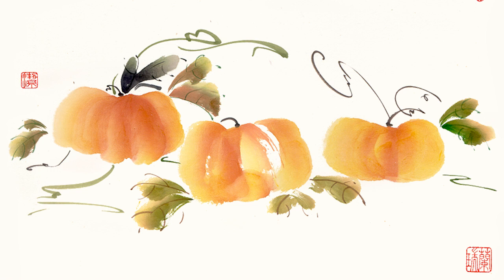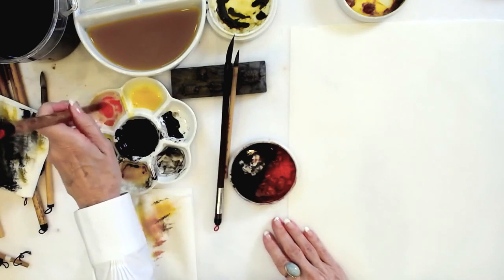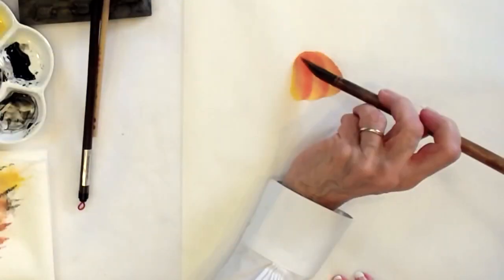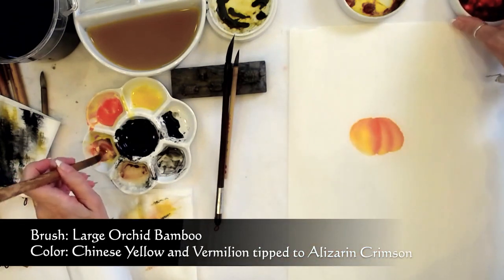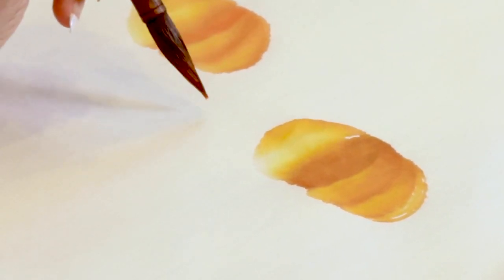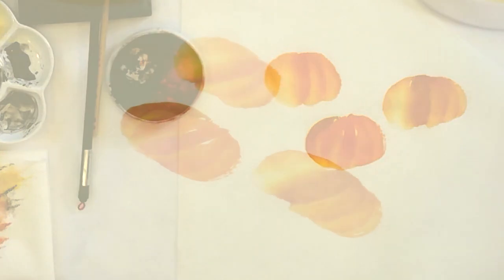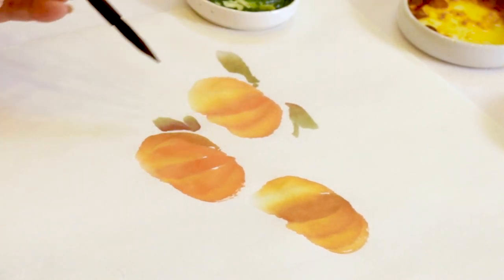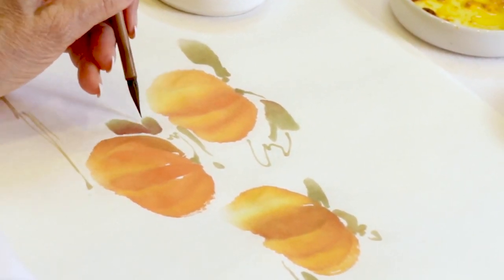Painting Pumpkins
The Pumpkin Patch! This is the perfect time of the year to paint pumpkins!
This video was from my online class on painting Fall Delights (Pumpkins, Loquats, Persimmons, and Pomegranate)
If you are interested in learning more about painting pumpkins and other Fall subjects, join my online class on Fall Delights. You'll get lifetime access to the class and be able to download my class handout!

Sennelier Sap Green
Winsor and Newton Perylene Green

For my Original Art, Prints, Greeting Cards, Online Classes, and more

Learn more about Name chops and Mood Seals or have your very own name chop made

Get a signed copy of my book “The Ch’i of the Brush”
It will give you an introduction to the wonderful world of Brush painting

For a daily dose of inspiration - my two latest books have a compilation of my work along with inspirational thoughts that will hopefully shed some light on your everyday!
Inscribed copies:
"That’s Just What I Needed Today. Quotes from the Most Inspirational Thinkers”

Facebook: Nan Rae Fine Art

My equipment:
main cam: Canon M6 Mark II
second cam: Sony a6400
tripod: Neewer
Lights: Neewer 2 Pieces Bi-color 660 LED Video Light